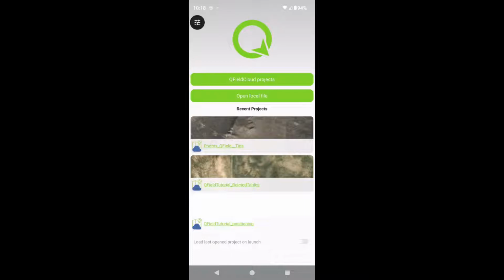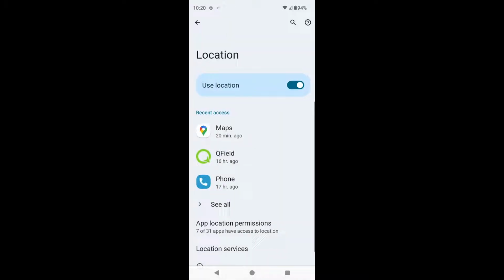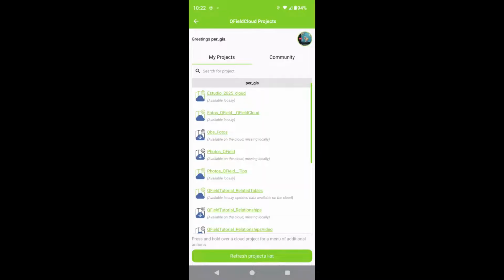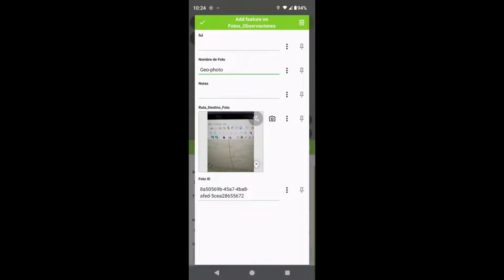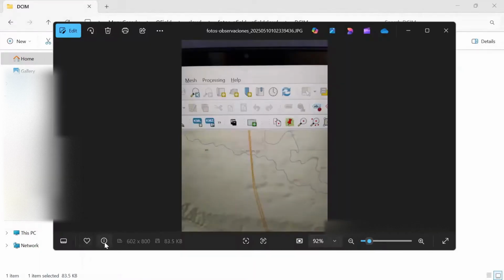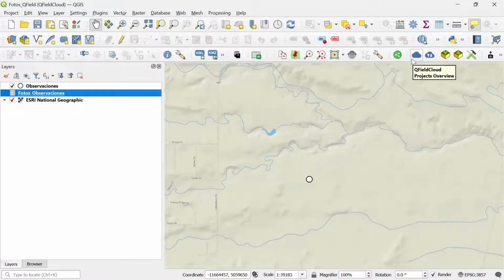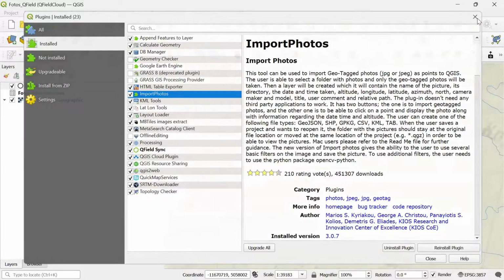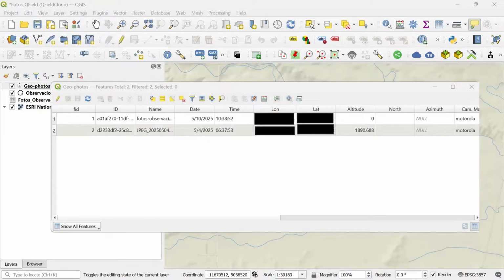Improve your photos in QFIELD! 🖼️Geo-tagged photos, reduce the size, and export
In this video I explain how to set up your QField app and mobile device to take geo-photos, I also show you how to set up the settings of Qfield in QGIS to reduce the size of the photos you take in QField app. Finally, I explain how to export metadata of photos and create a vector layer in a GeoPackage.